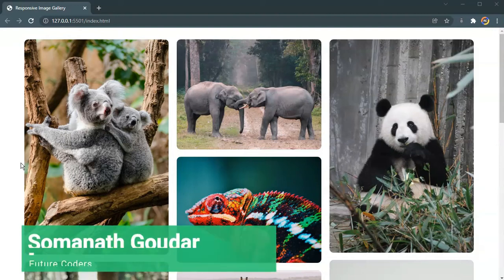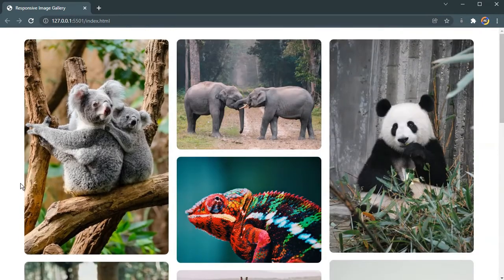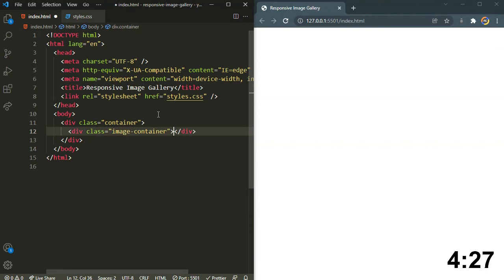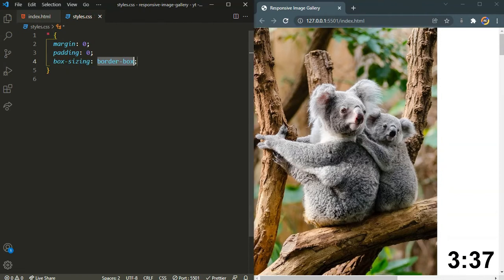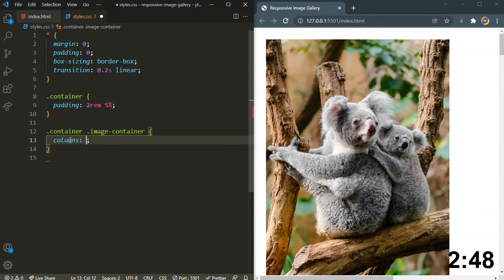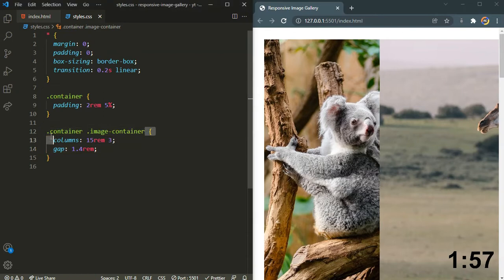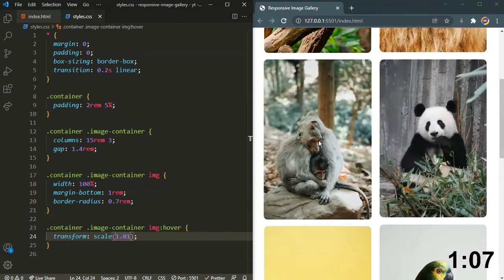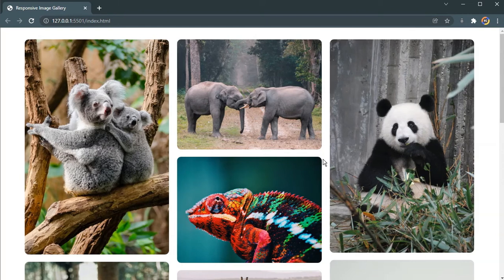Learn to Create Responsive Image Gallery in 5 Mins using HTML and CSS | Tutorial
Learn How to create Responsive Image Gallery using HTML and CSS in 5 Under 5 Mins.

Hope you guys enjoy and learn something from this video.

Timestamps :
00:00 Intro
01:33 Adding HTML
02:19 Adding CSS
05:08 Final Demo